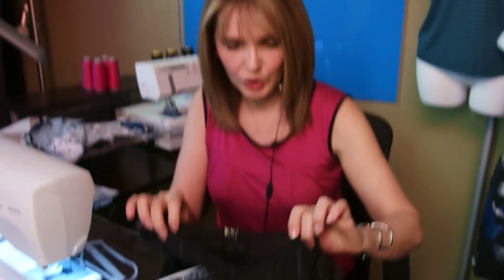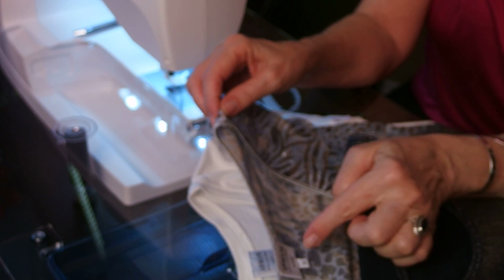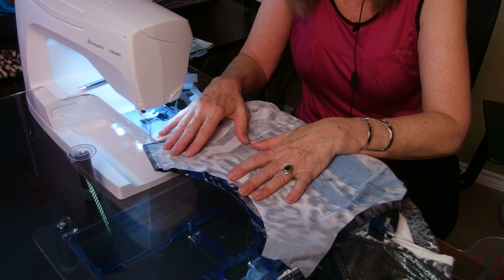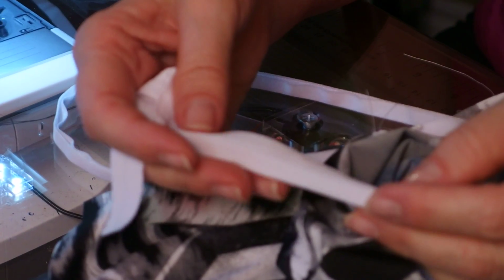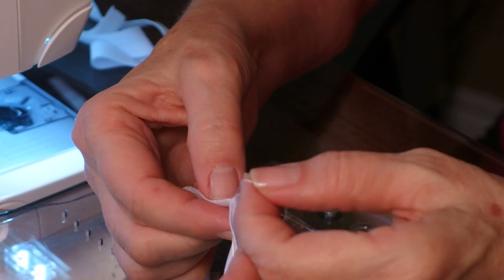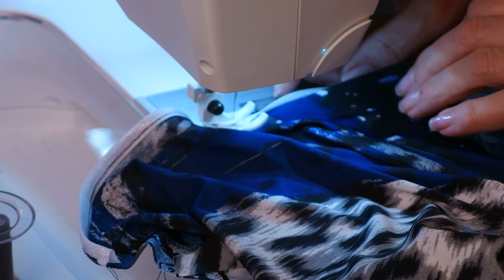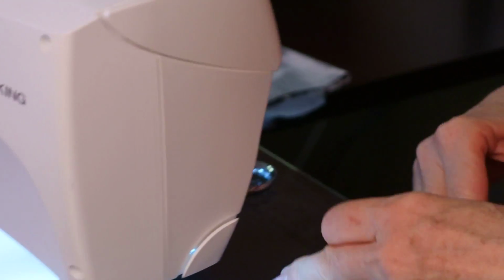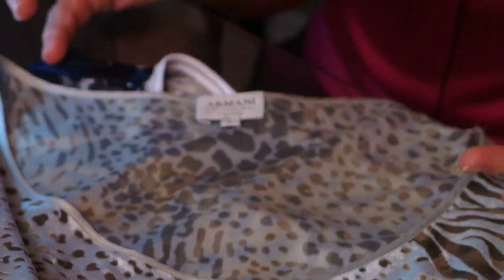Fold-Over Elastic Tips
Please enjoy this tutorial on sewing with fold-over elastic. As always please let us know if you have any questions or if you have some favorite ways to use this kind of elastic.